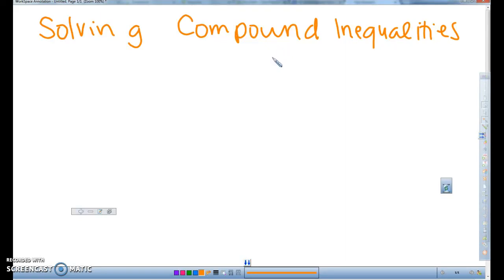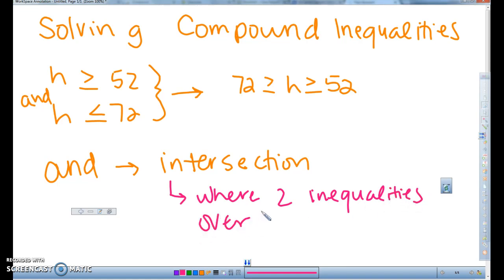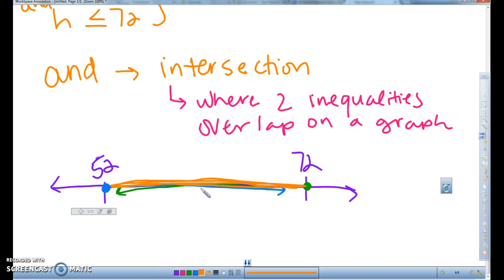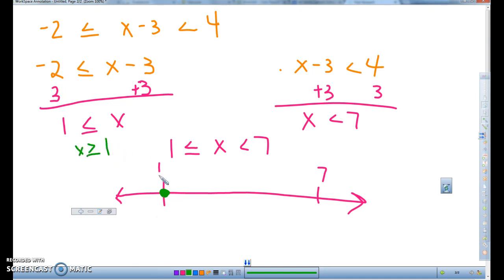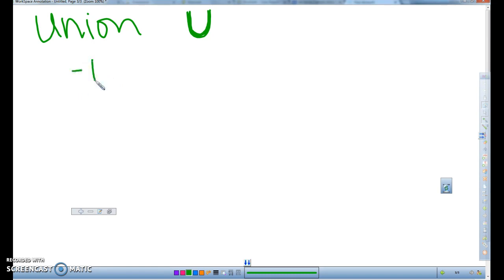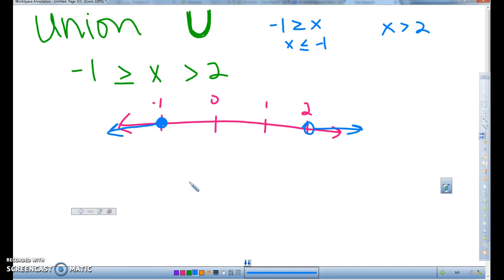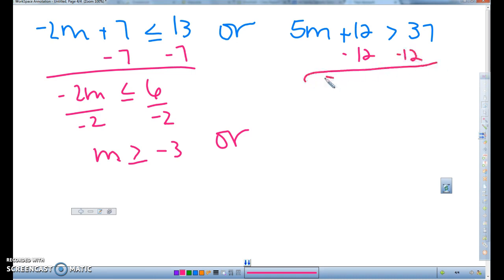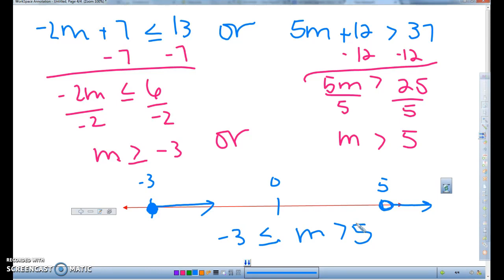solving compound inequalities